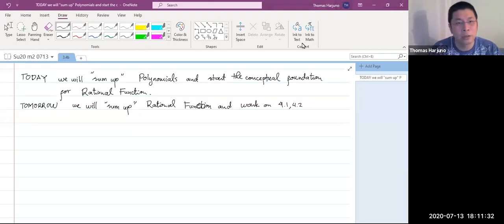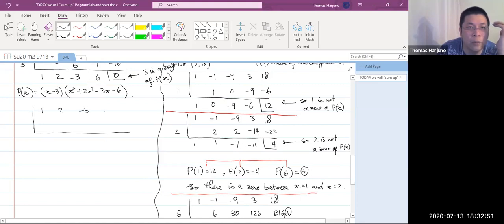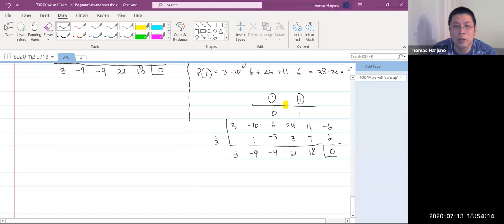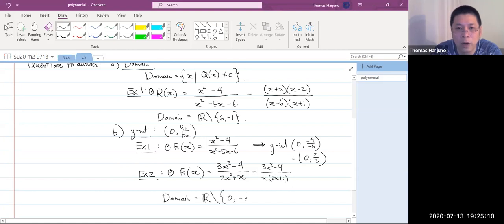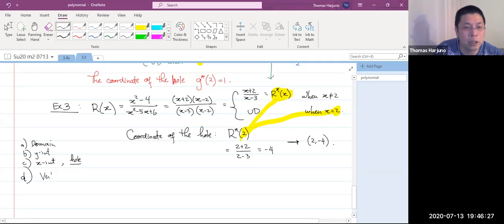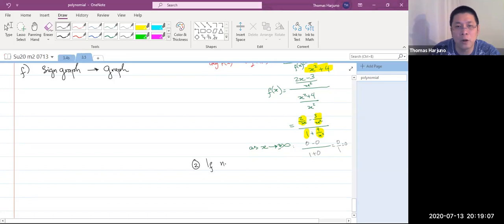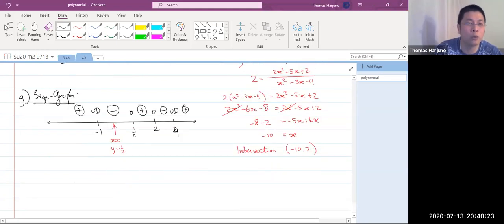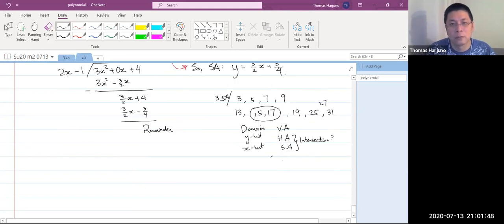SMC Su20m2 0713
3.4 Polynomial Functions and Graphs
3.5 Intro to Rational Functions